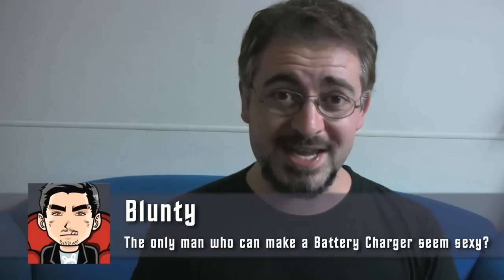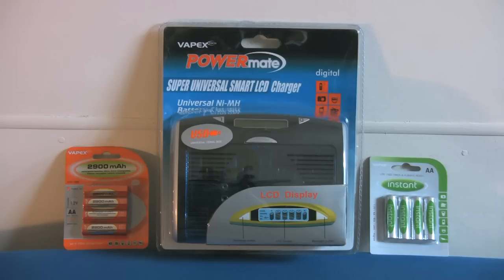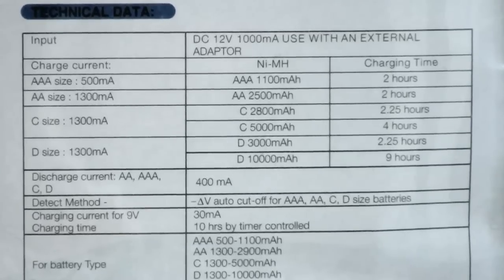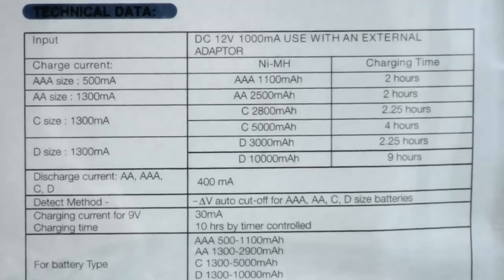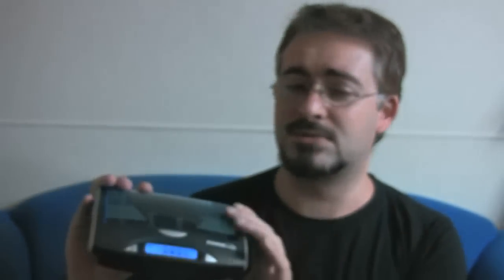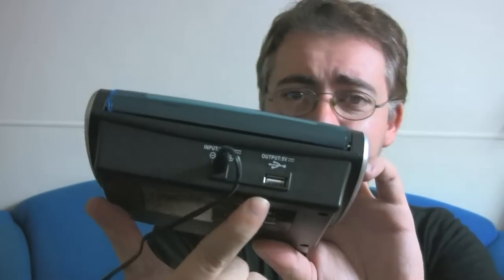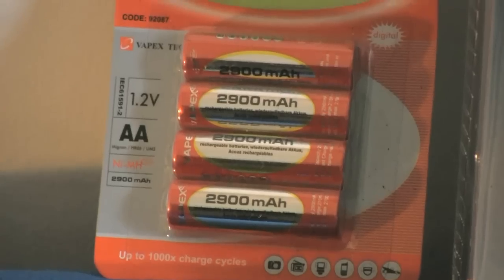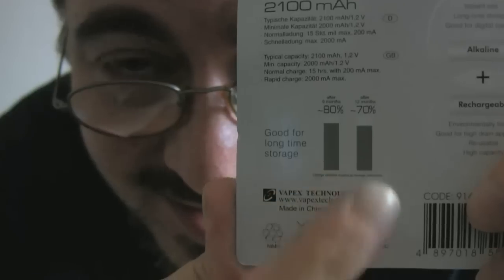Charged with being sexy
Blunty3000, is he the the only man alive who can make a review for a battery charger exciting, thrilling and sexy? Doubt it, but the PowerMate super universal LCD charger is a useful gadget with some useful features for power hungry geeks. Worth a look.